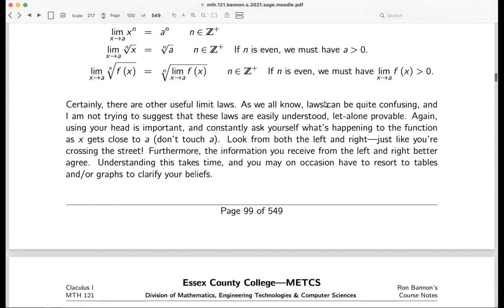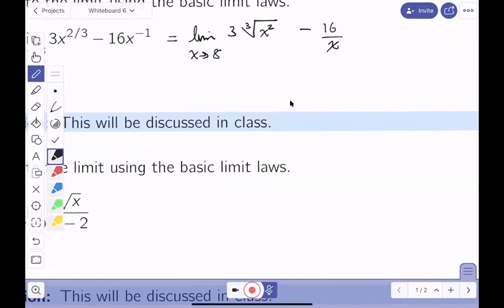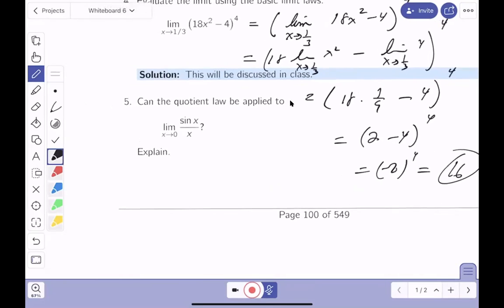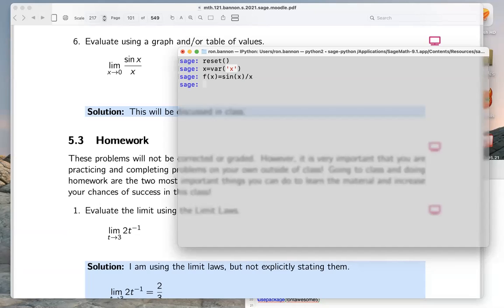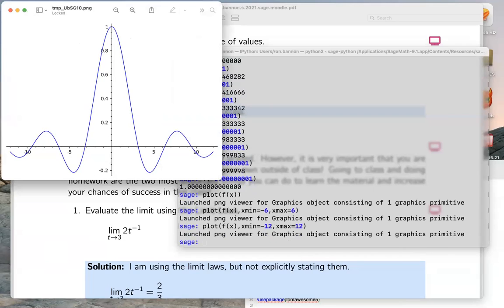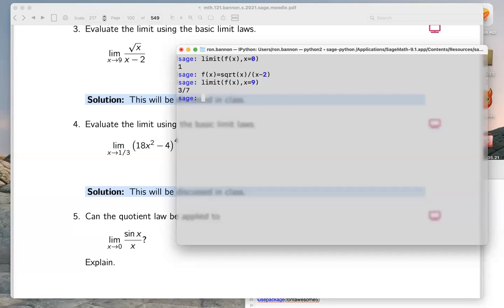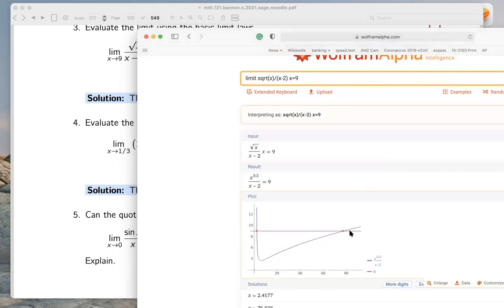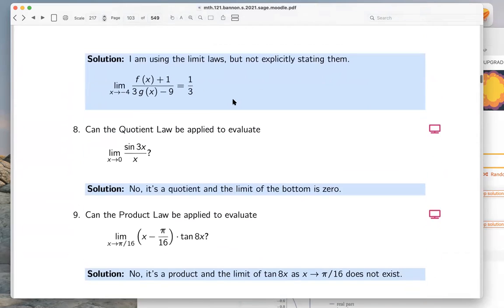02 mth121 05 ex